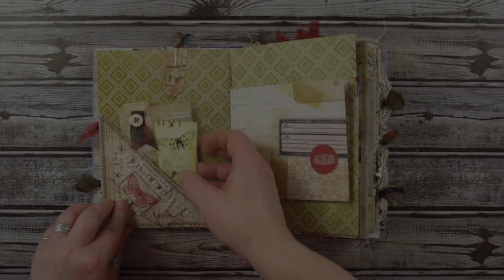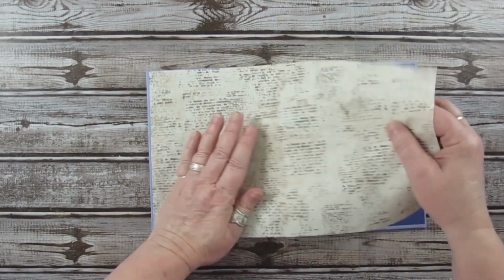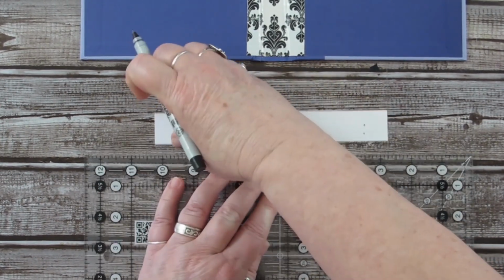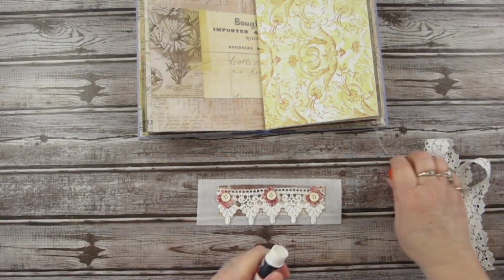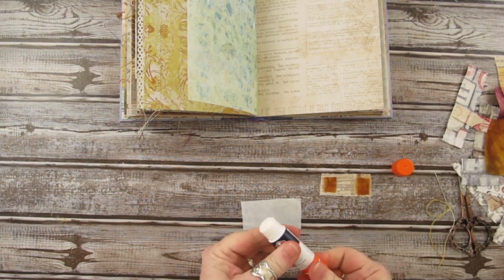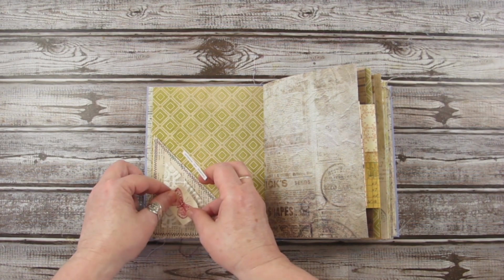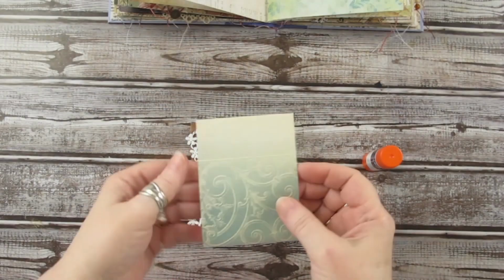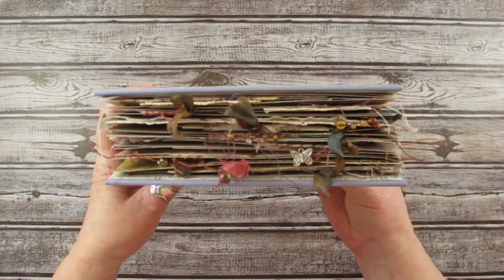How to Make a Junk Journal with Fabric Embellishments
In this video learn how to make a junk journal with a hard cover and fabric embellishments.

SUPPLIES AND RESOURCES
Bone Folder
Wooden Handle Awl
Craft Knife
Double-Sided Tape
CraftBond Gluestick
Aleene’s Clear Gel Tacky Glue
Spray Glue
Hand Embroidery Needles
Hand Embroidery Thread
Thread Wax
Scrapbook Paper
Distress Ink Pad Vintage Photo
Ink Pad Applicator
Metal Charms
Binder Clips
Tear-Away Stabilizer
Non-slip Ruler